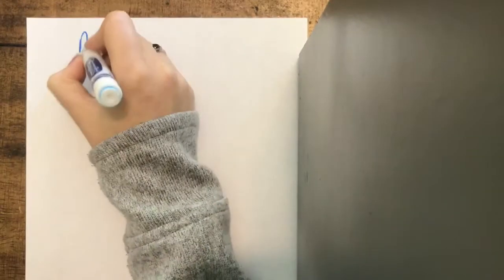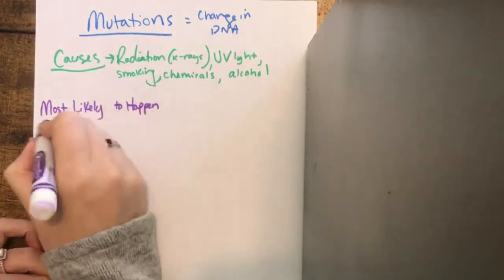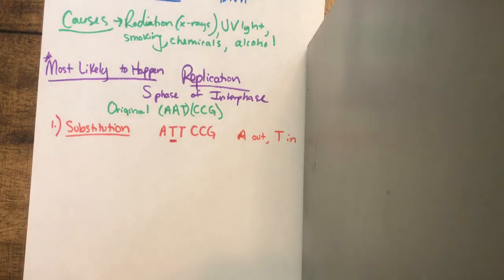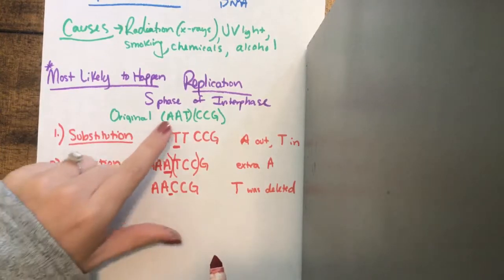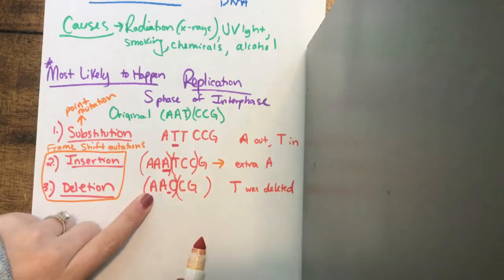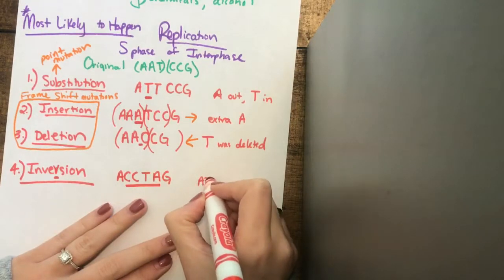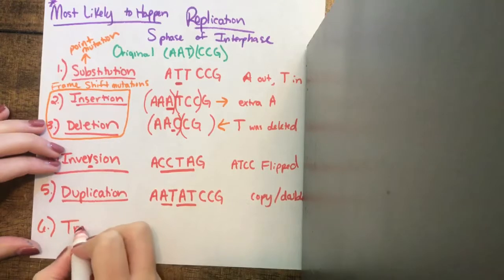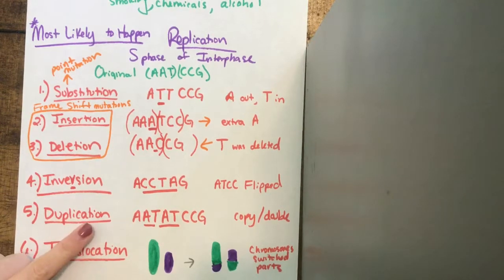Unit 5: Mutations